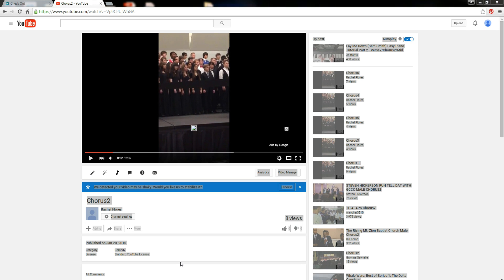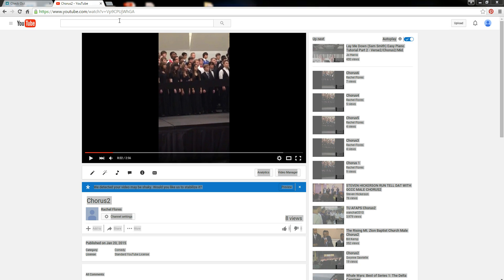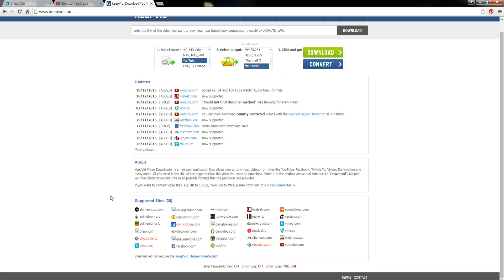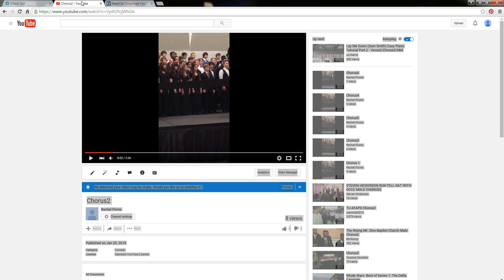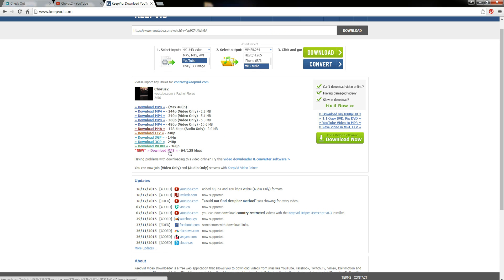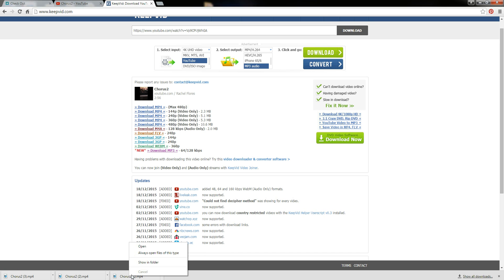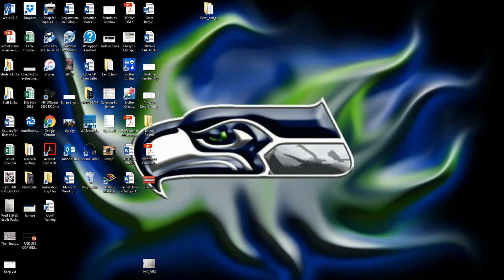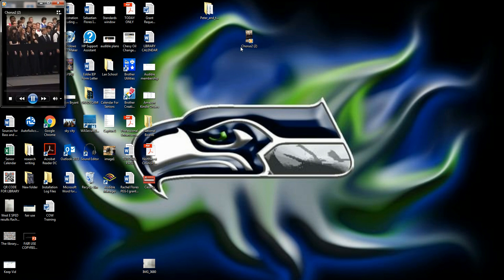How to use keep vid